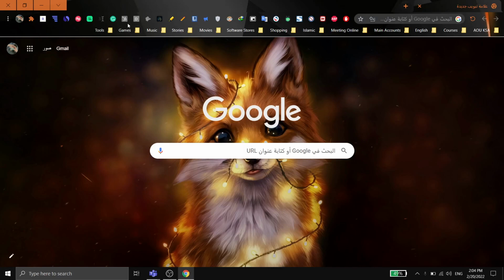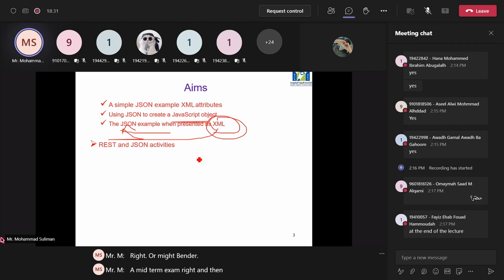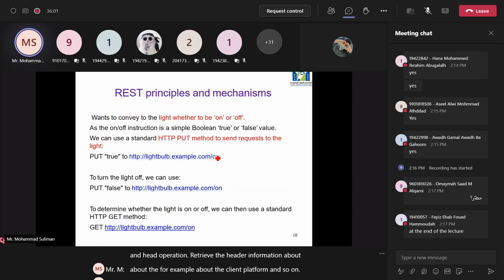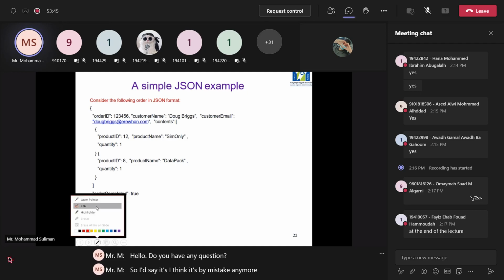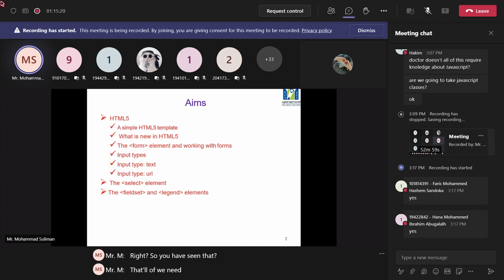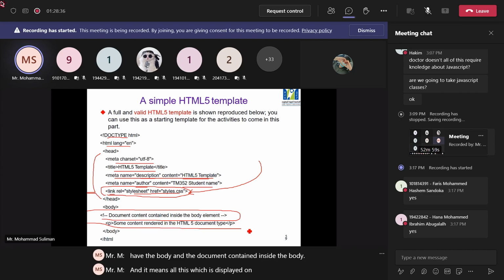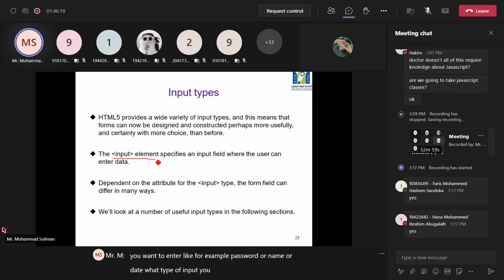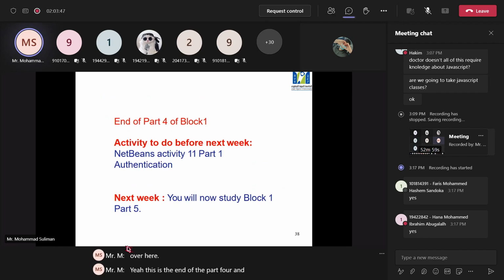M352 Block 1 Part 3 & Block 1 Part 4